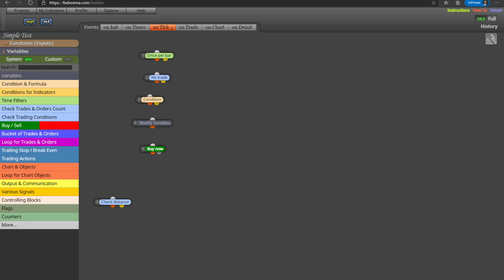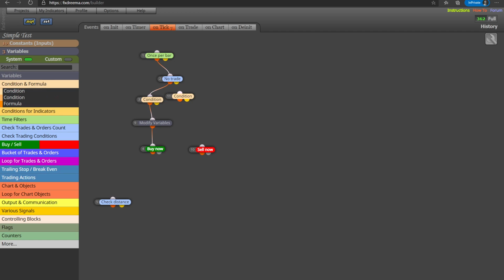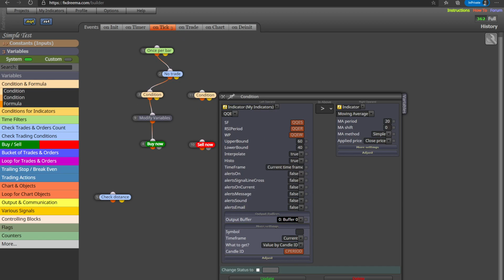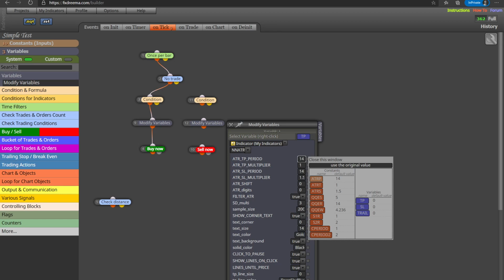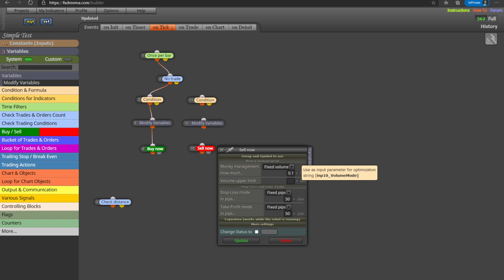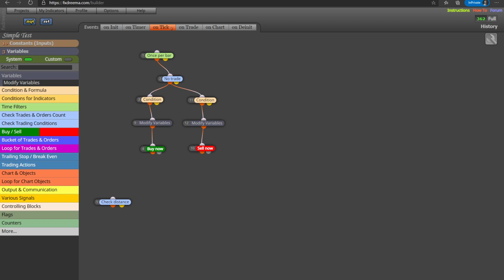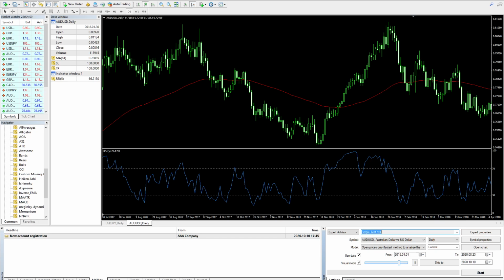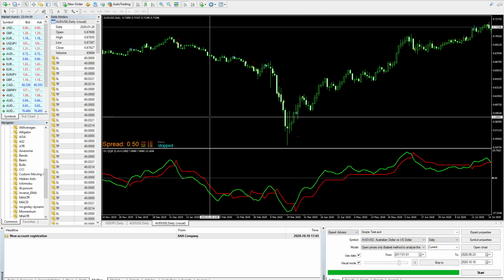FX Dreema - Lesson 1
How to create a simple EA using FX Dreema.
- Using custom indicator
- Using ATR as SL and TP
- Using constants and variables